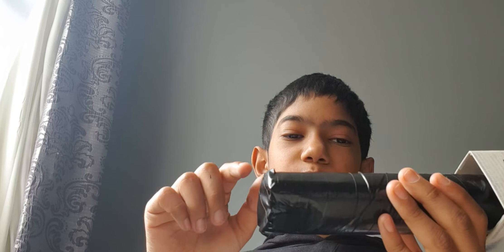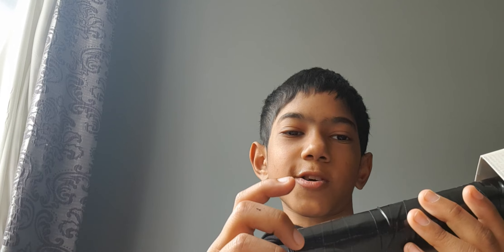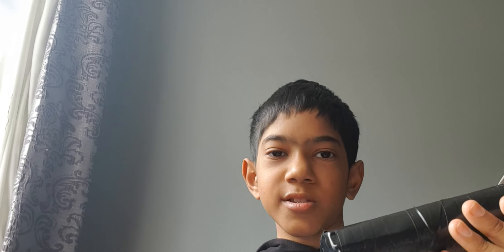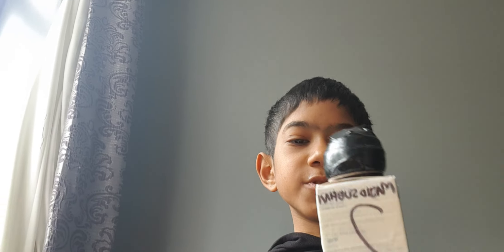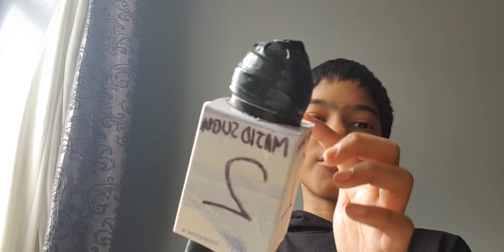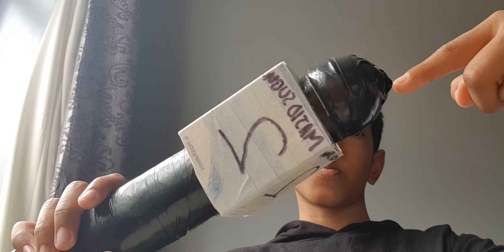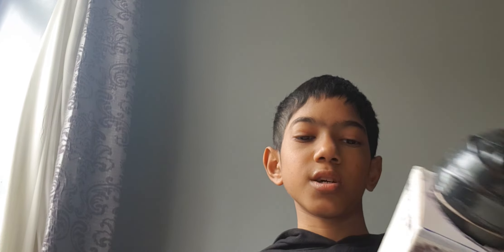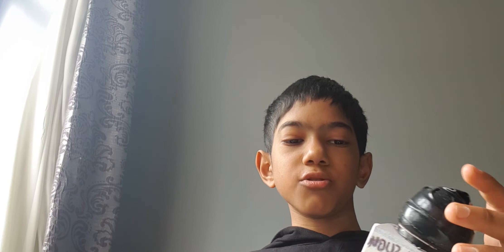How to make a fake mic.